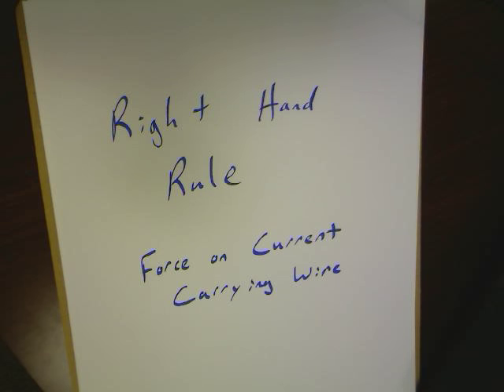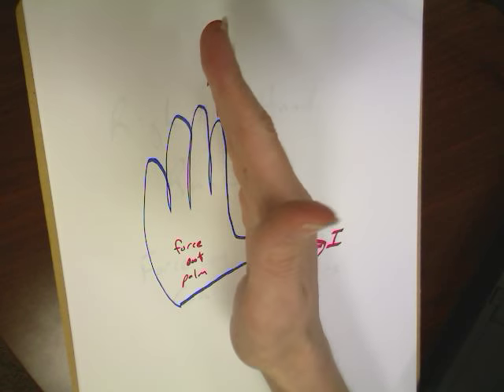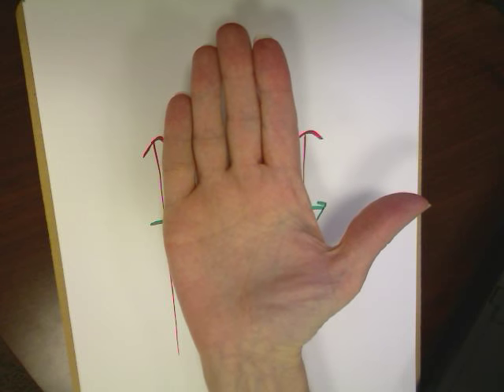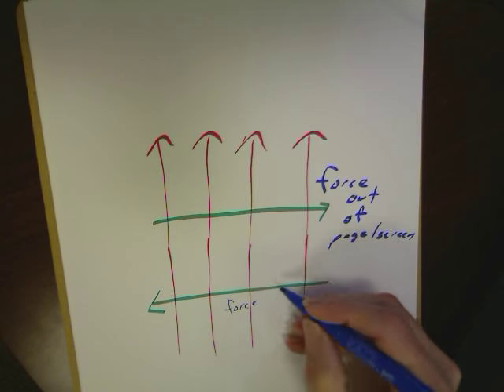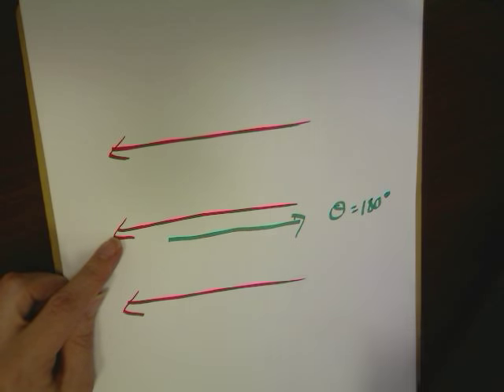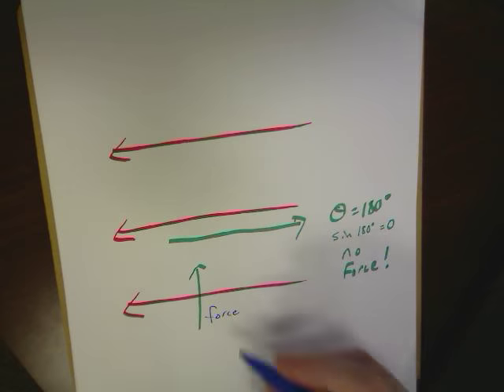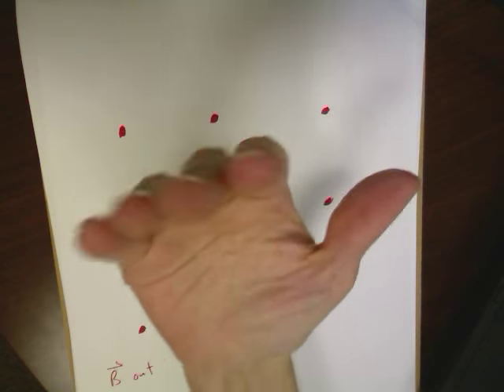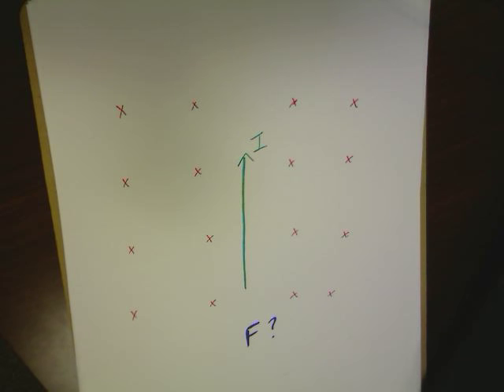Lecture 29-3: Right Hand Rule Examples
The right hand rule for the force on a current carrying wire.